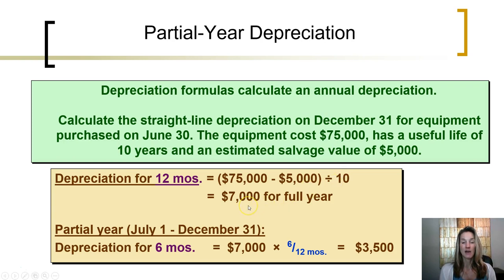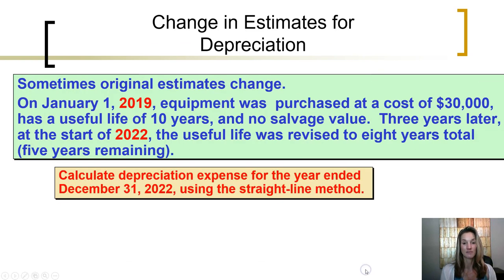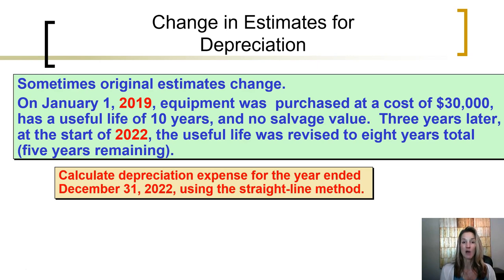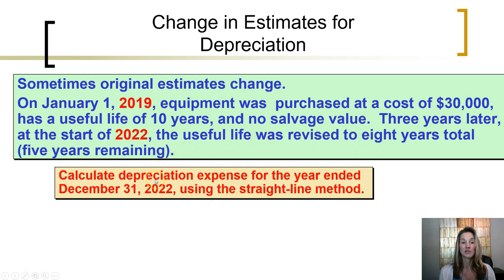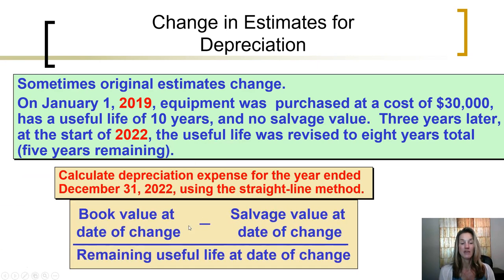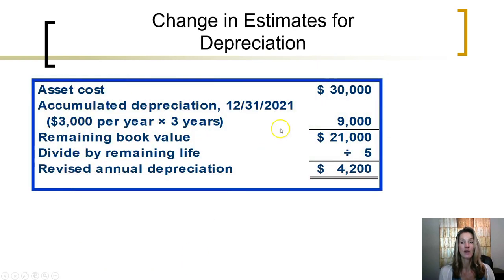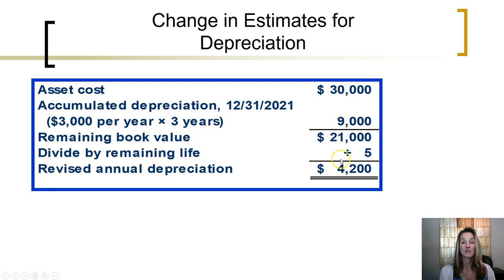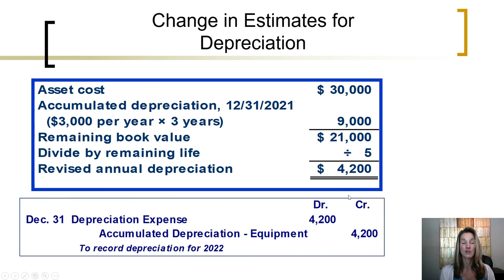Additional Depreciation Topics ch10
Financial accounting discussion of depreciation concepts:  partial-year depreciation and changes in estimates.